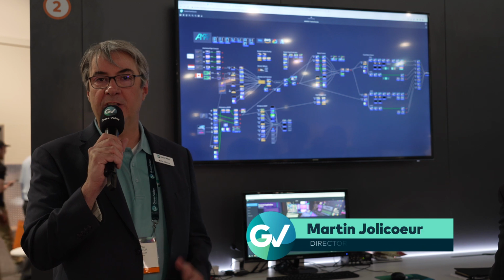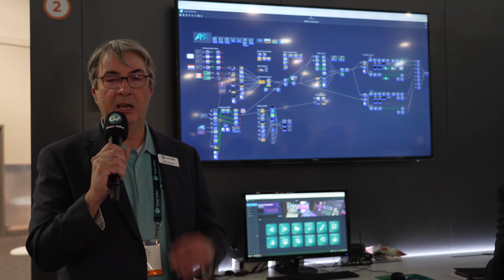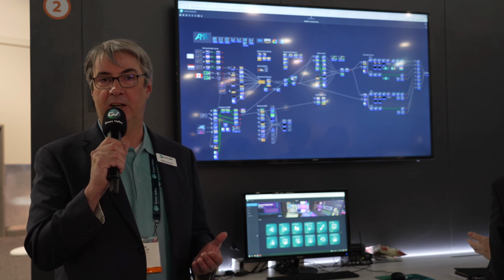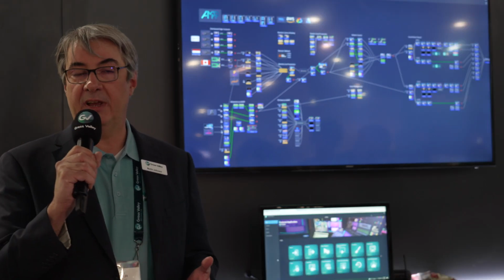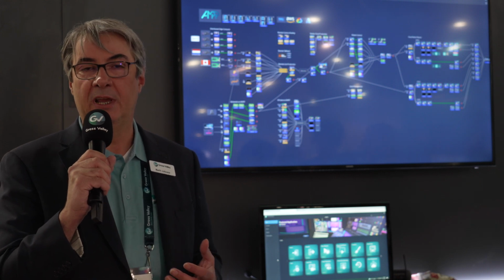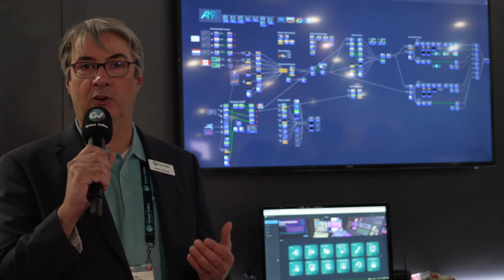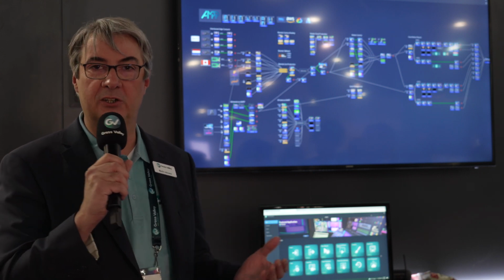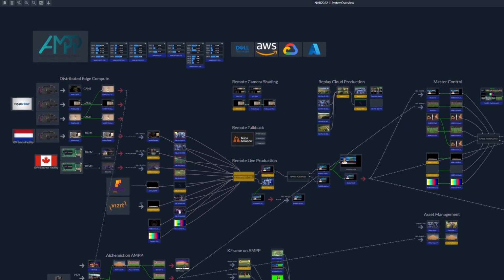GV AMPP: Migrate Production to the Cloud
How the AMPP platform supports a new environment for production operations and economics. And see what else we're doing at NAB